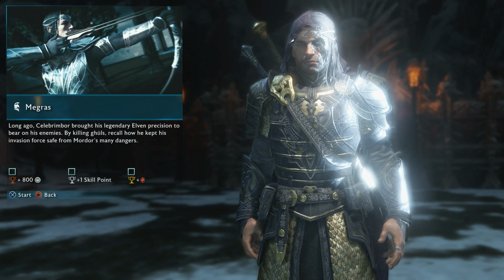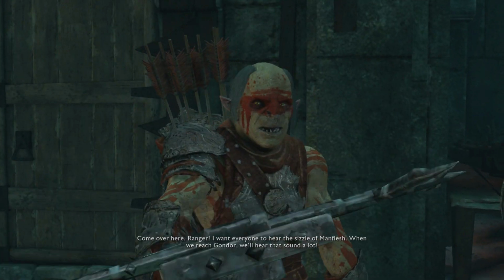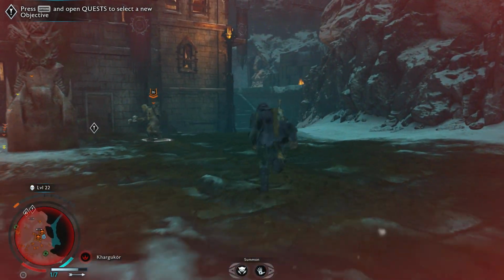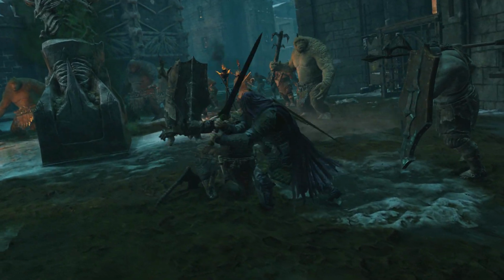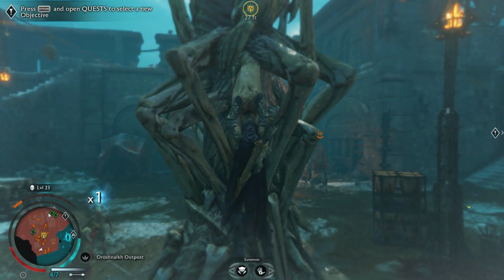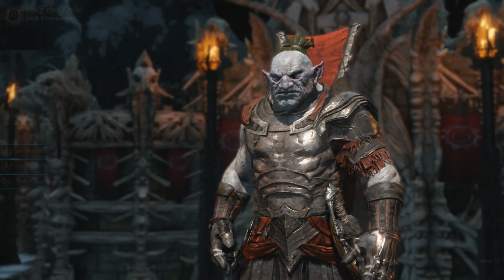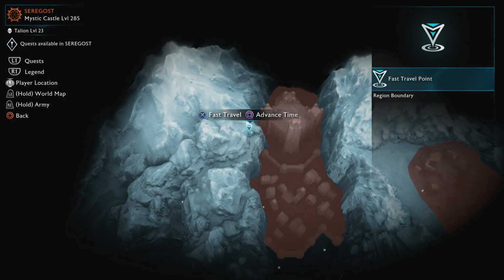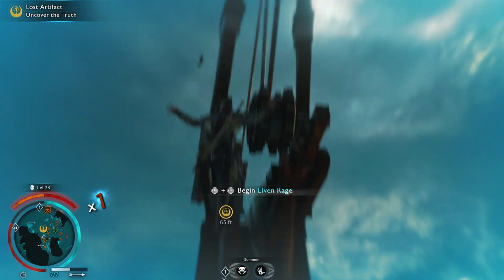Middle-earth: Shadow of War - 100% Walkthrough Part 30 [PS4] – Shadows of the Past - Megras (Gold)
In Part 30 of the Middle-earth: Shadow of War 100% Walkthrough we complete the Shadows of the Past Quest, Megras, and get a Gold Trophy.

Thanks for checking out my Middle-earth: Shadow of War 100% Walkthrough!